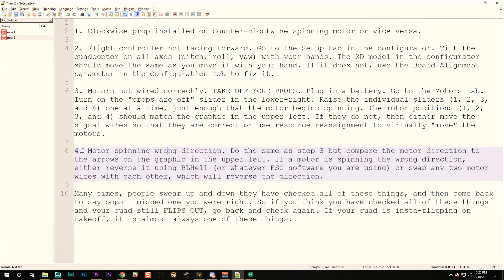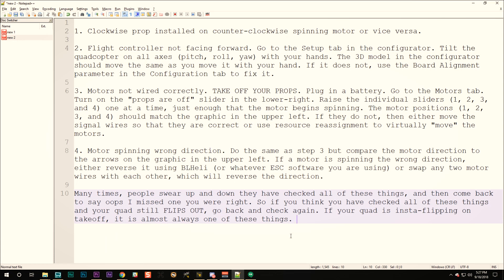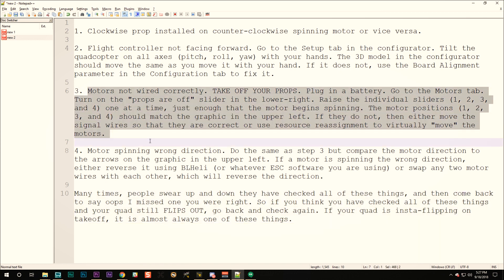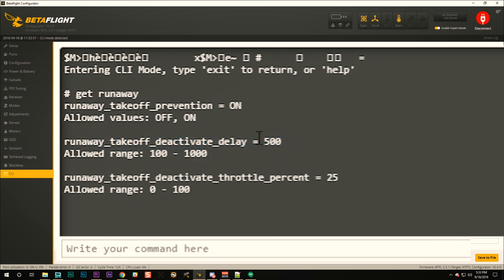BETAFLIGHT WON'T ARM | RUNAWAY arming status flags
When Betaflight won't arm, you can't fly. And that stinks. I'll show you how to troubleshoot Betaflight's Arming Prevention Status Flags so you can get back into the air.

This entire series is available as a playlist so you can find the specific reason your betaflight won't arm. Get the playlist here: